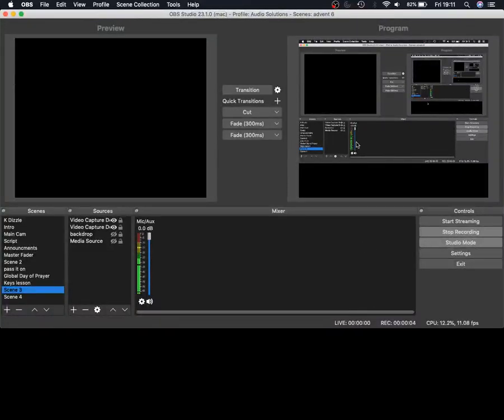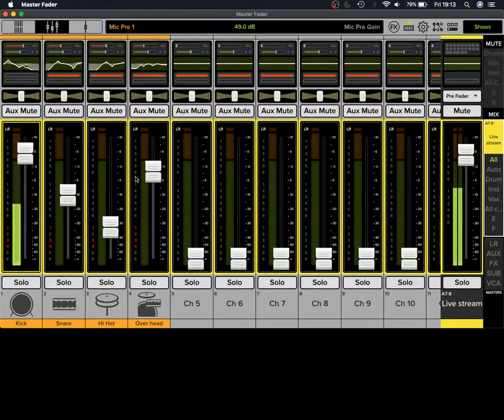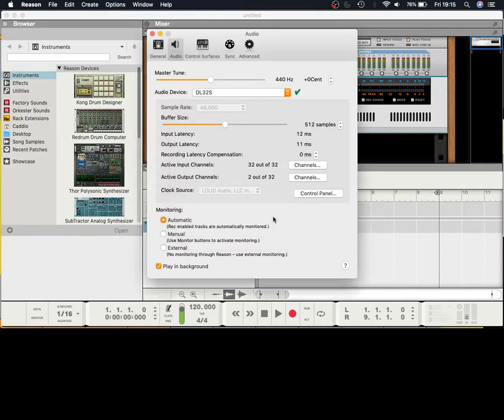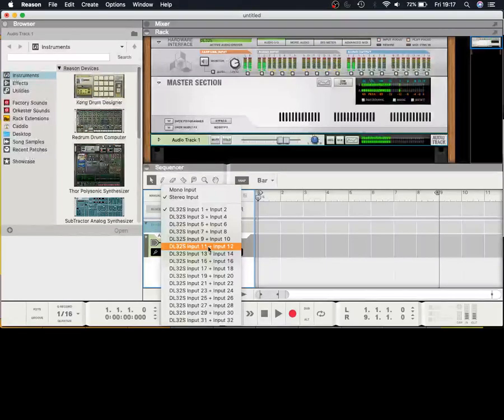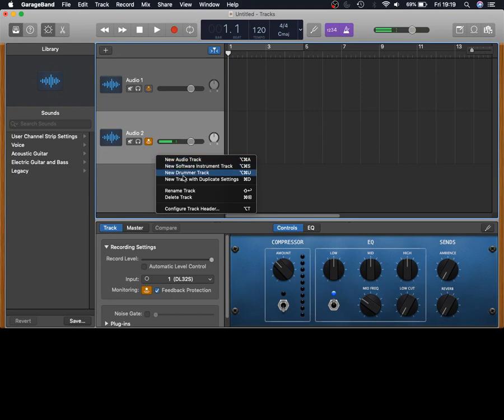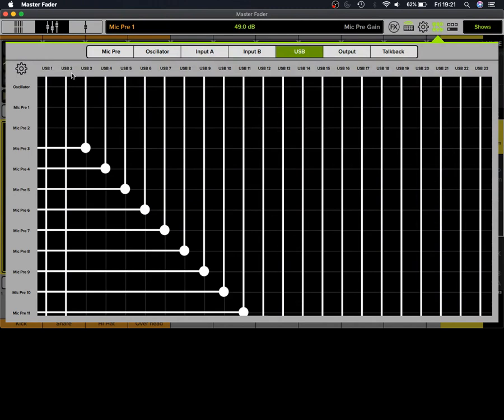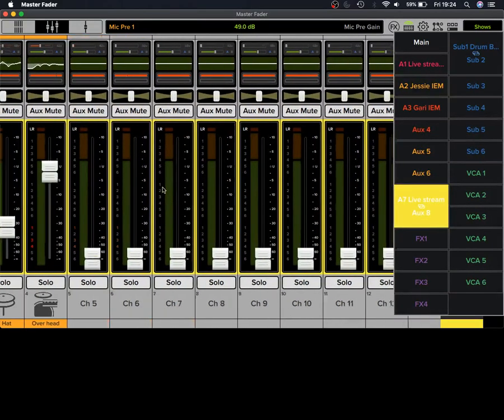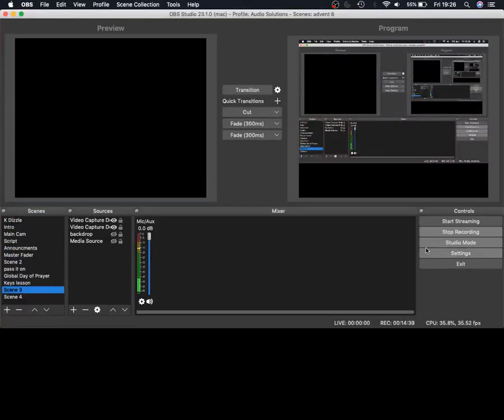Connecting a DL Mixer to Multiple DAW's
This question has risen several times recently so I thought to create a video just to settle the dust on the matter